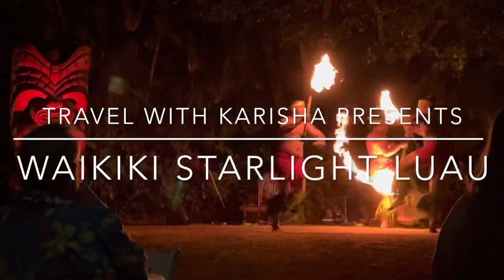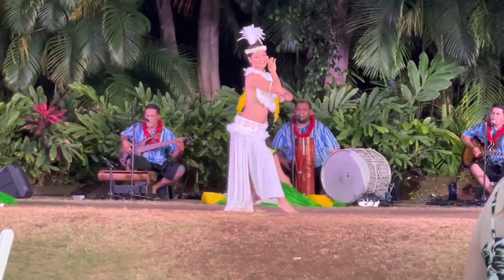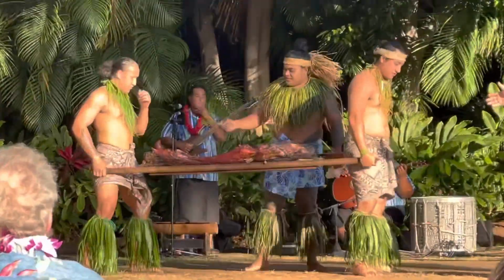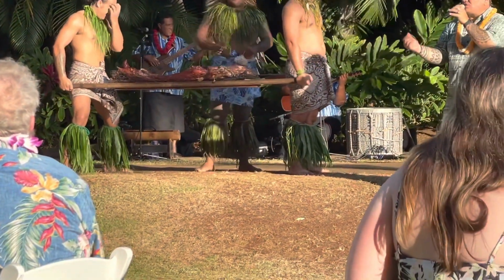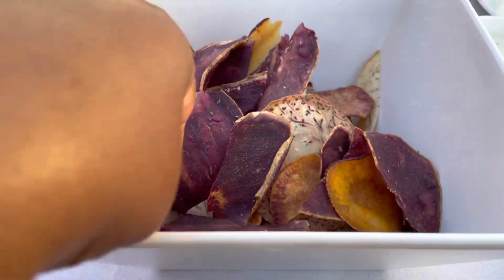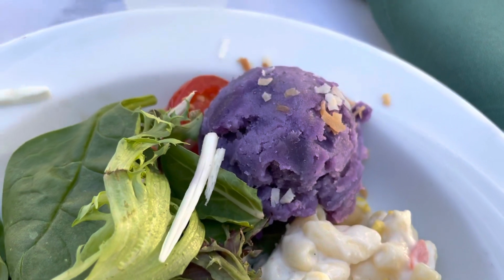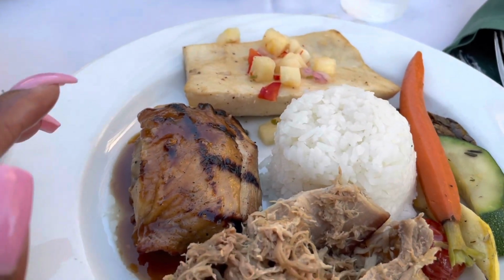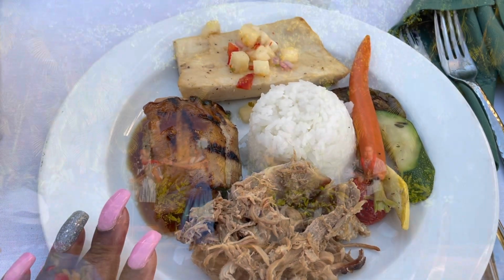Waikiki Starlight Luau Hilton Hawaiian Village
This is a video of the Waikiki Starlight Luau at Hilton Hawaiian Village.

Premiere Seating vs Gold Circle Seating
My view is from premiere seating, and yes I highly recommend premiere seating if you want the best view. I was in the second row, and there was only 1 table in front of me, which provided a great view of the stage. Golden Circle seating can be viewed briefly at the beginning of this video and is set up facing inward like a school cafeteria. Premiere seating is facing the front of the stage, and is more spread out.

Please let me know if you have any questions, and I will answer. I may do a full review as well if that is something that people would like to see.

F R E E - G I F T C A R D S

M Y - V  I D E O S
Please checkout some of my TRAVEL SERIES & GUIDES